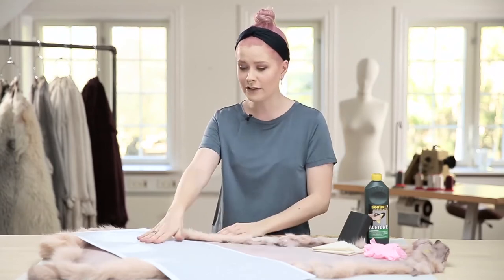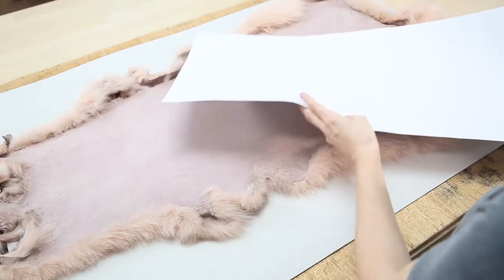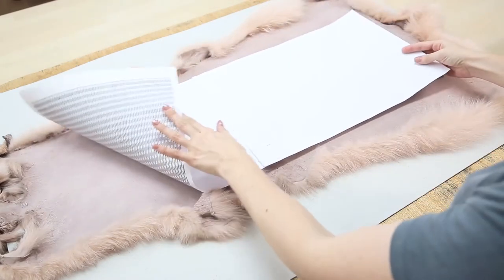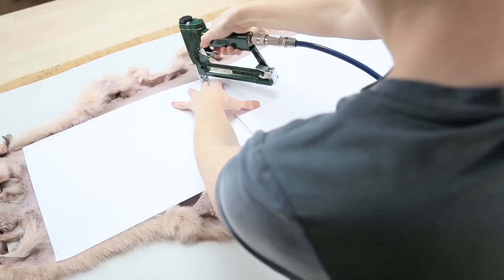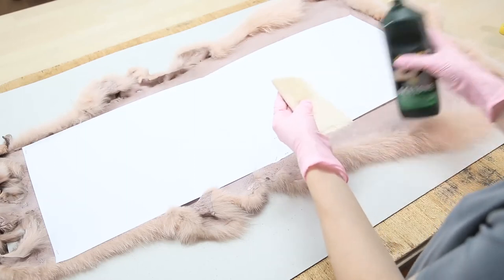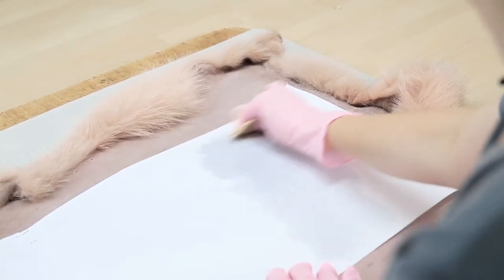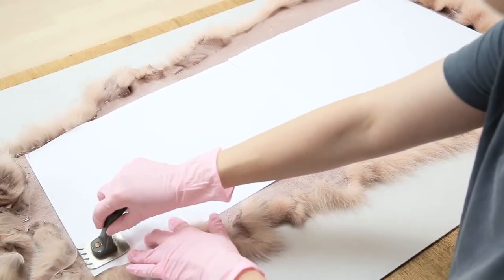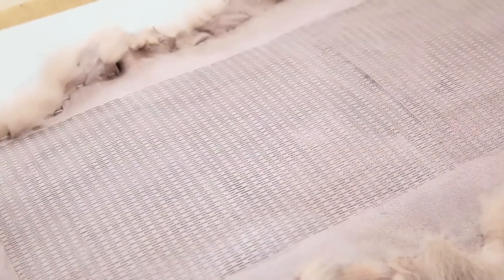Transfer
Here’s how you can easily transferring a pattern onto the leather side of a skin.